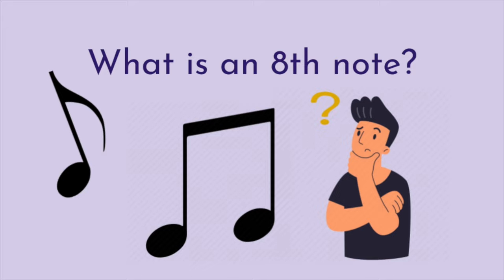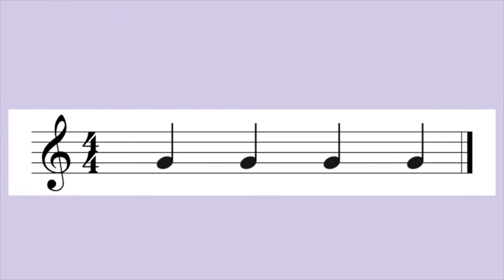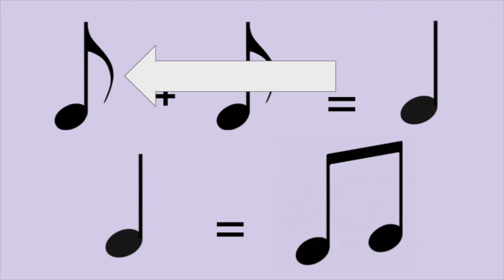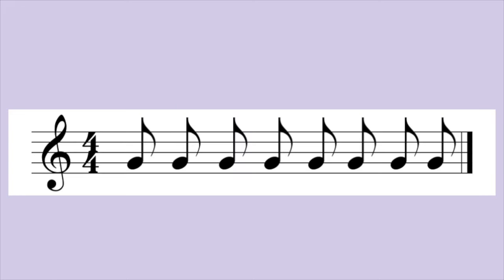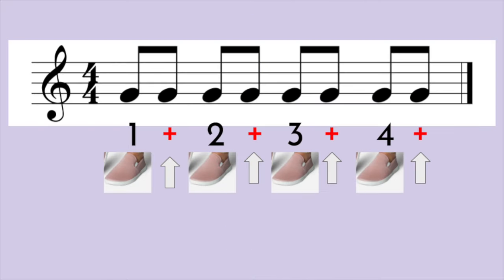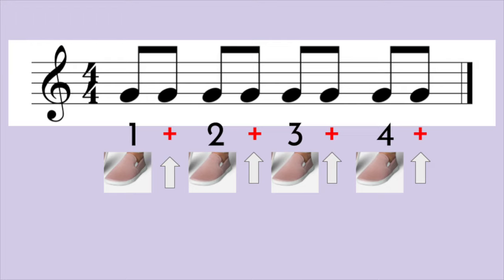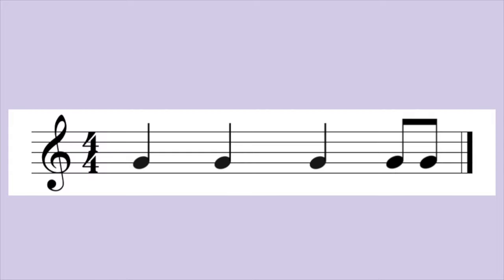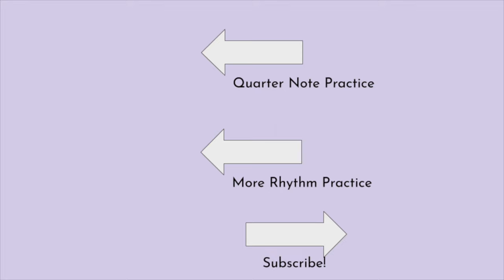What is an 8th note?? How to clap the rhythm!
Part two of "How to clap basic rhythms" is here!! This video will help you understand what an eighth note is and how to clap it.